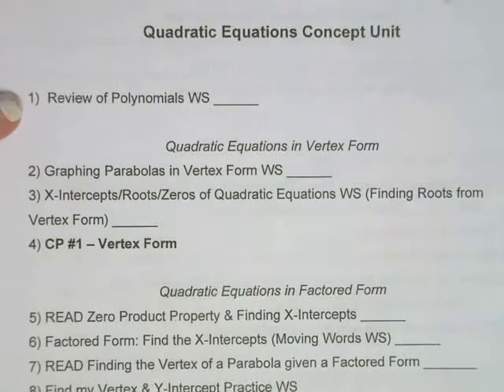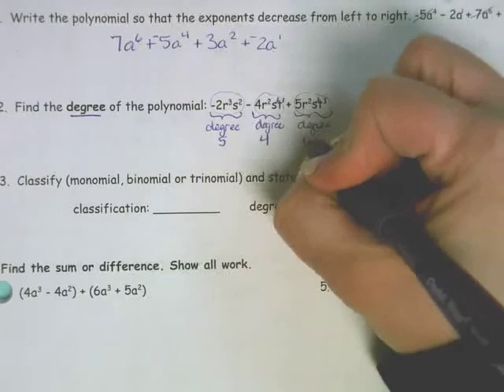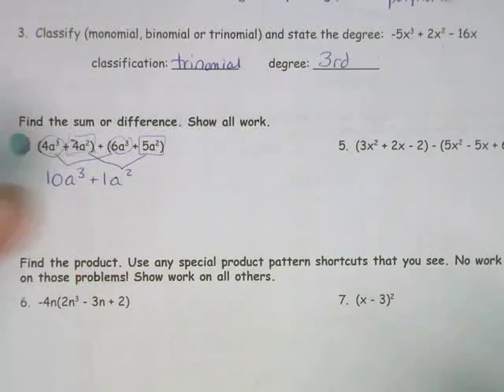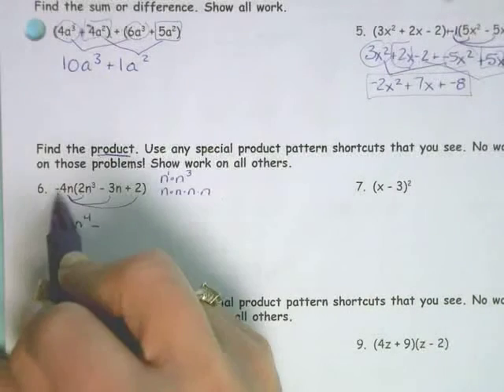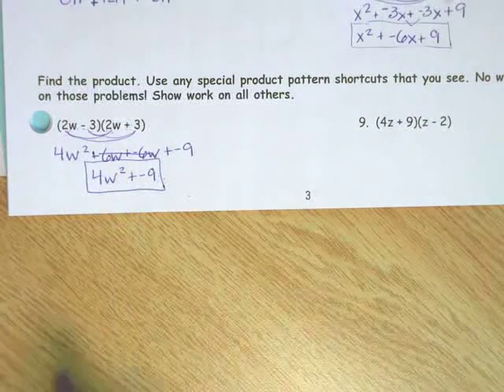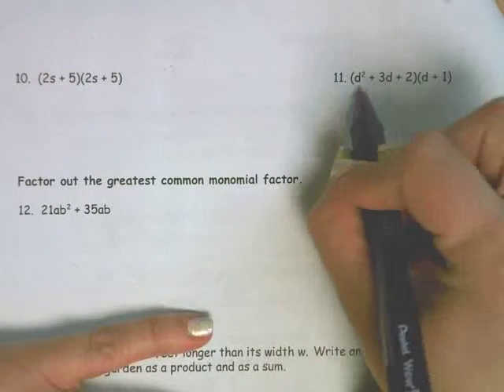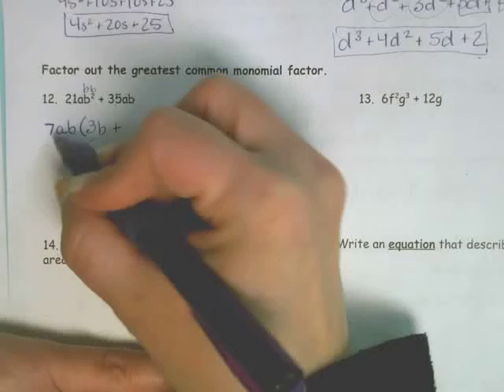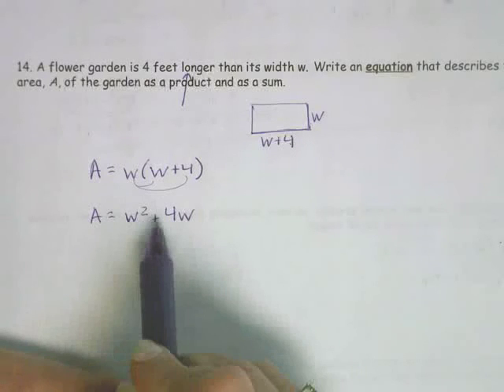Polynomials Review Video